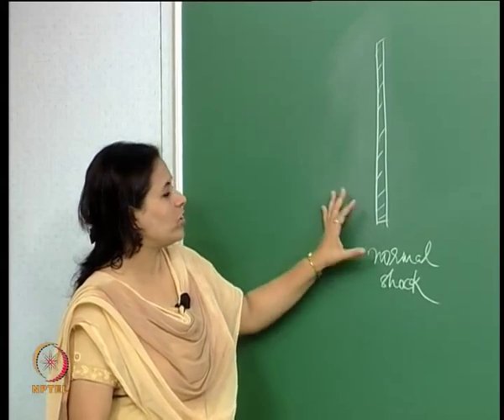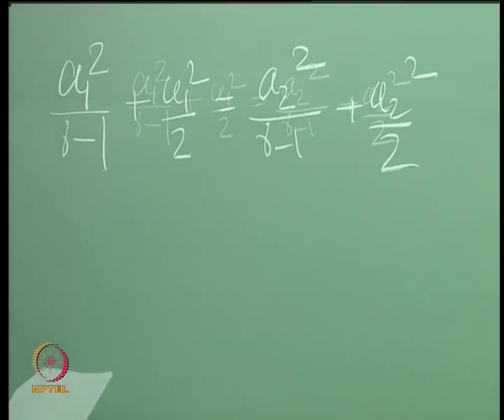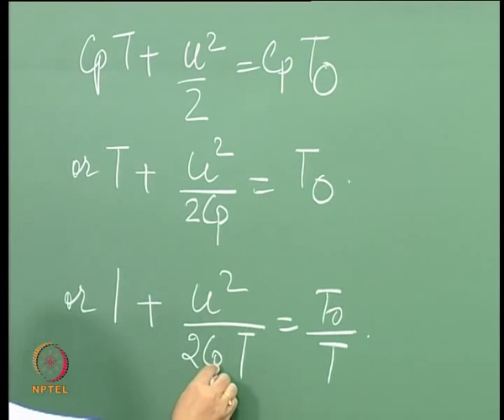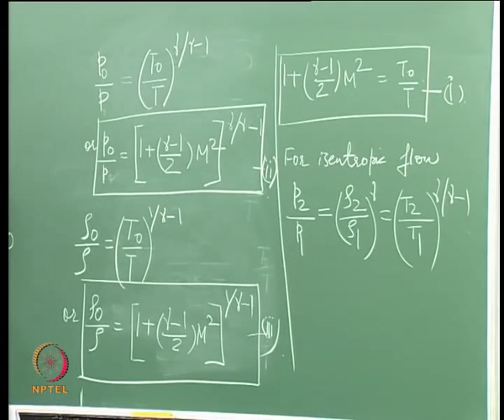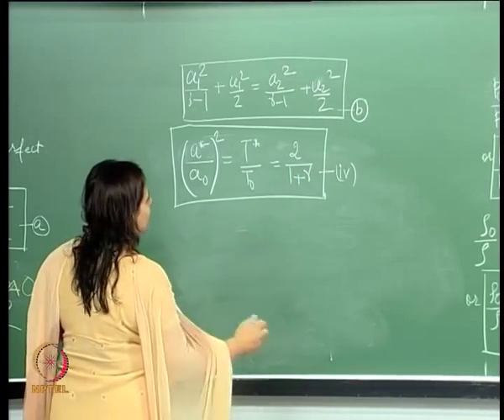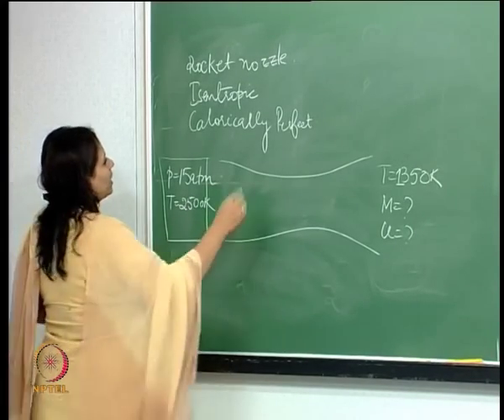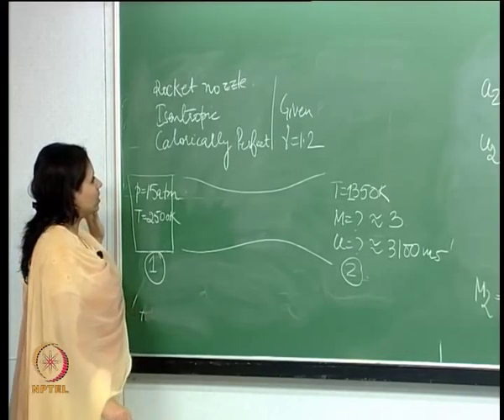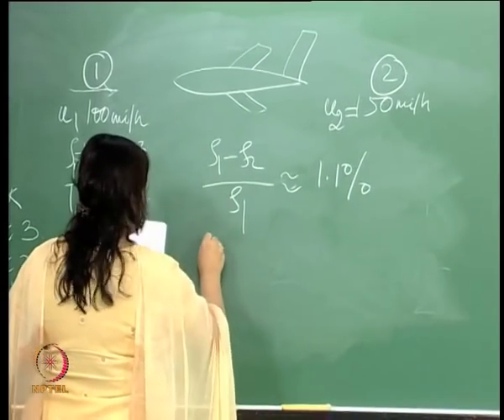Mod-01 Lec-05 Lecture-05-The relation of physical properties across a normal shock